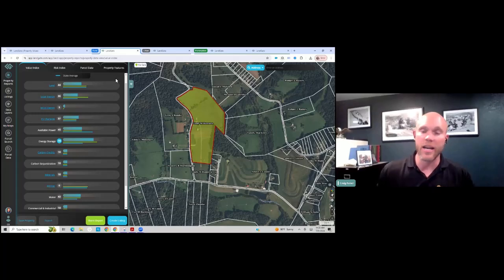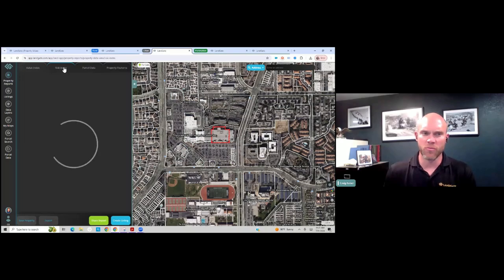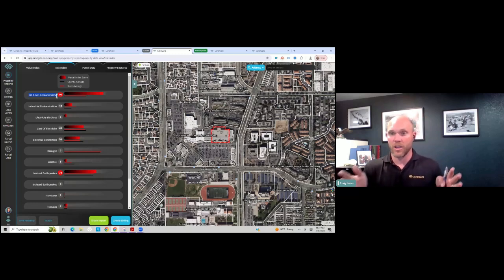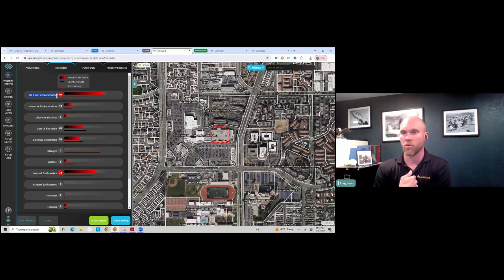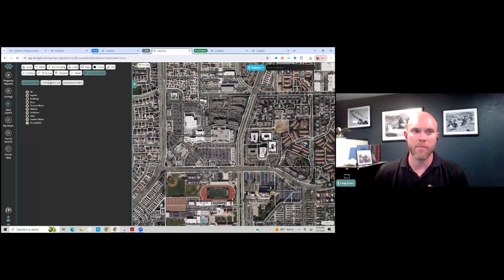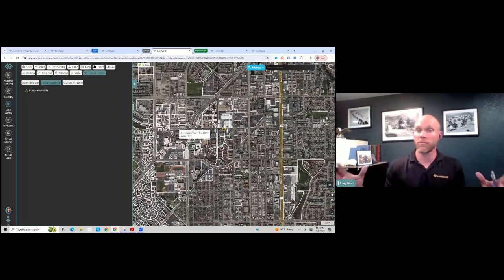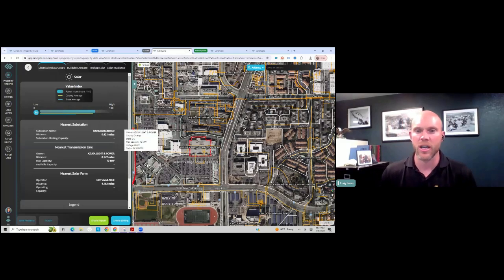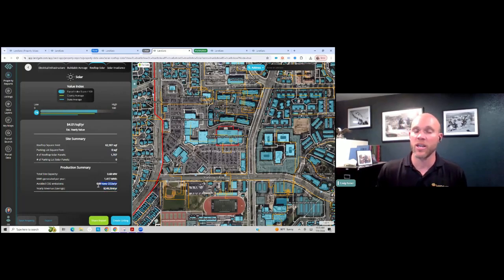An In-Depth Look into an Urban Property with LandGate's LandApp Tool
In this video, Craig goes through how to analyze an urban property with LandApp, the only property due diligence tool providing unique data insights you can't find anywhere else!

Similar to a Phase 1 Environmental report, LandApp provides details about potential contamination risks associated with any property across the United States.

LandApp subscribers are also able to view potential values associated with property that could lead to huge revenue generation!